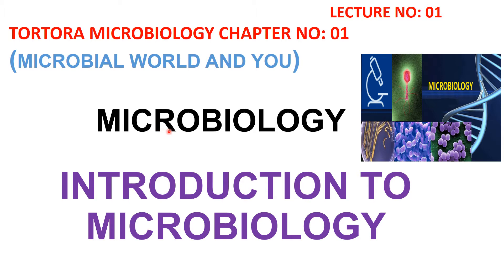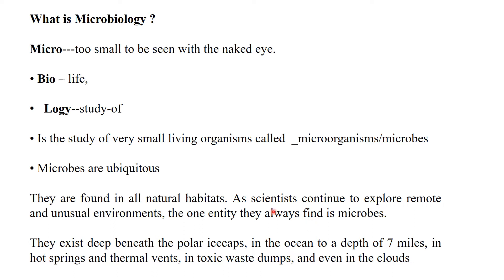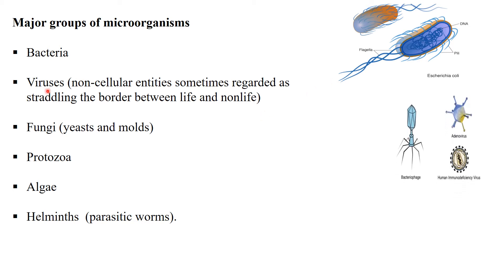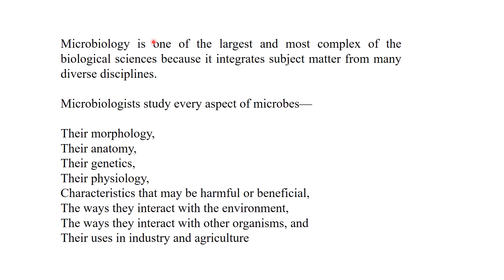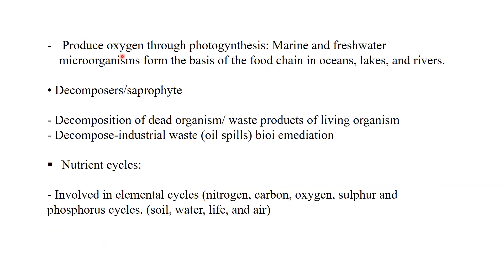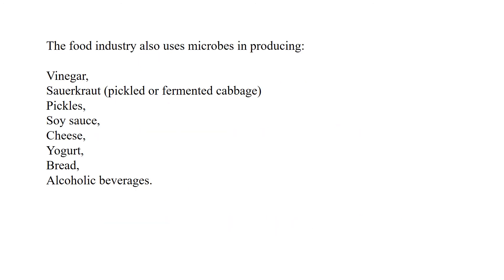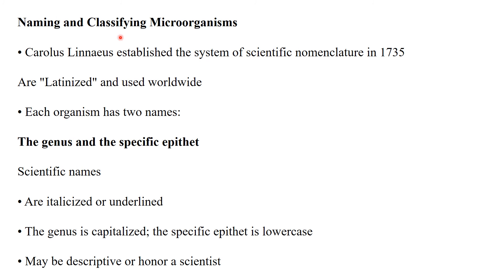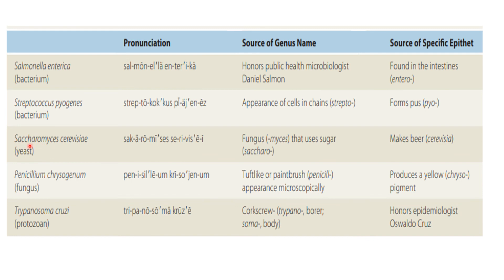introduction to microbiology | microbiology lectures | tortora microbiology lectures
microbiology is the branch of biological sciences deals with microorganism. microorganisms includes bacteria, viruses, fungi , protozoa.
microbiology lectures